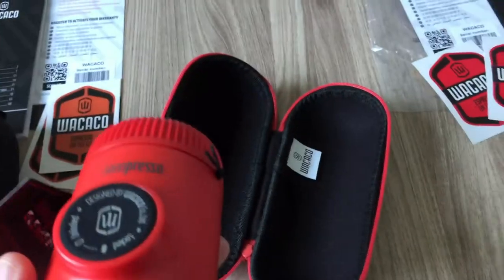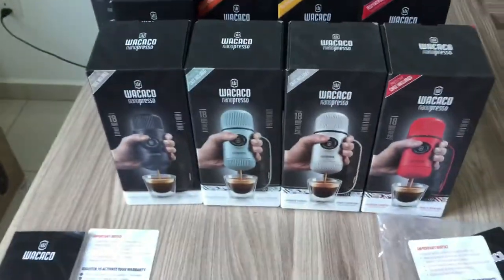Wacaco Nanopresso original and Nanopresso Elements comparisons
A short video about the difference between the original Wacaco Nanopresso and the Wacaco Elements.

What you get inside each products box, what the difference is for each products hard case.

Wacaco have stopped manufacturing and selling the original Nanopresso Patrol colours and are now only selling the Nanopresso Elements colours.

For information and for anyone wanting to purchase Wacaco products ***Malaysia only***